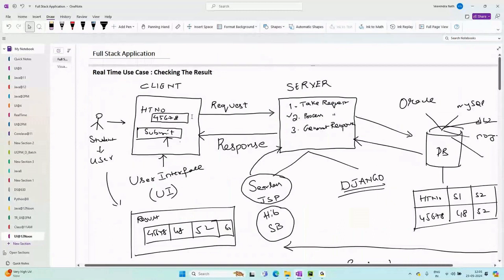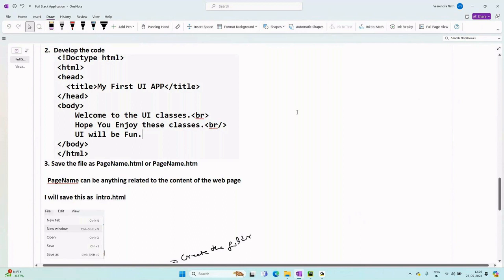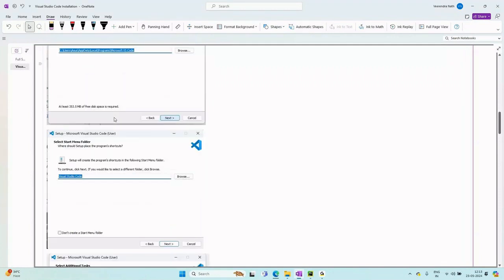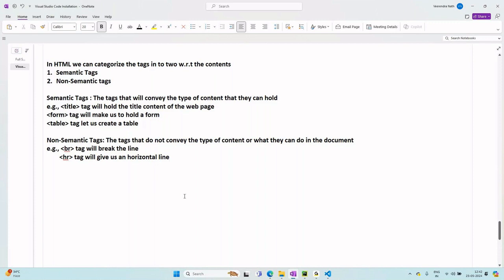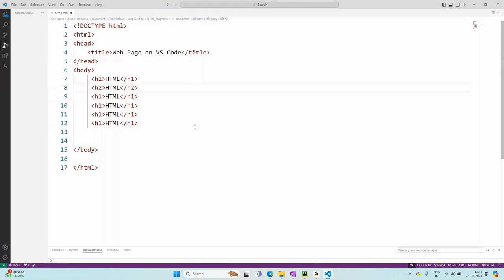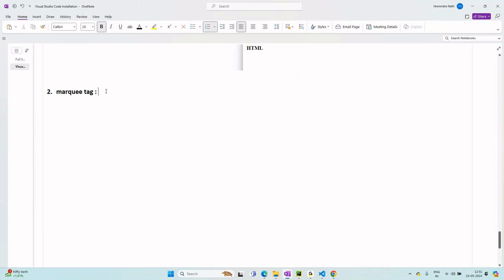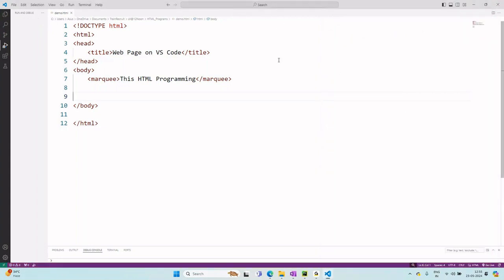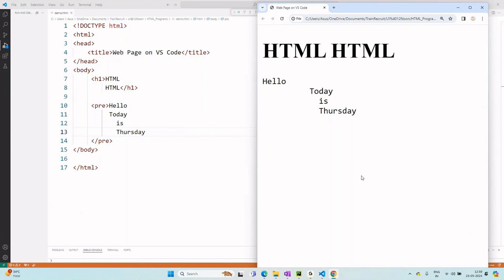VS Code Installation Semantic Non-semantic tags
VSCodeInstallation Semantic Non-semantic#tags